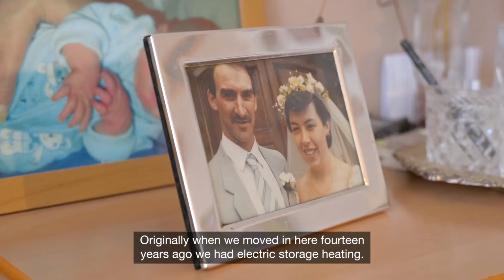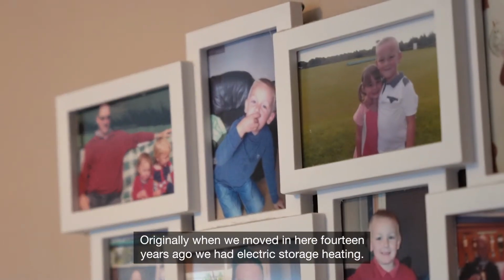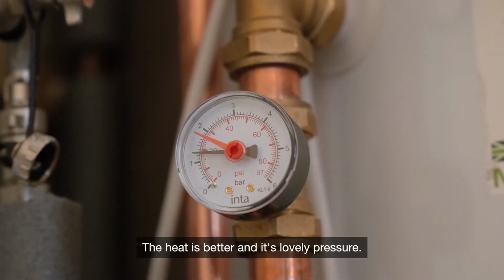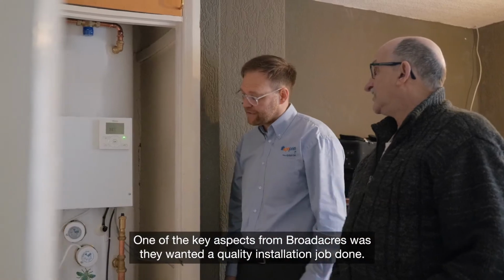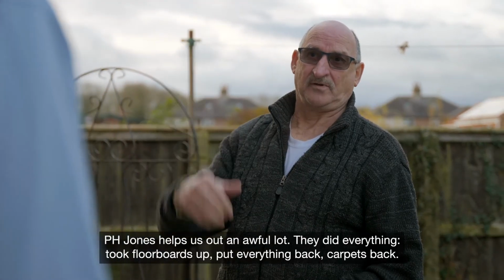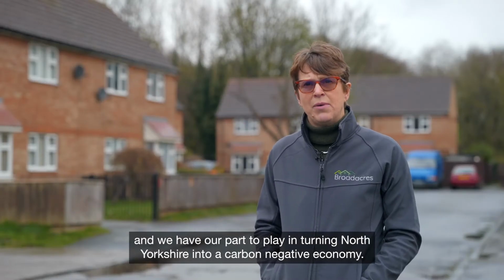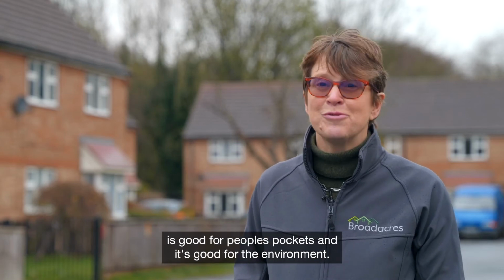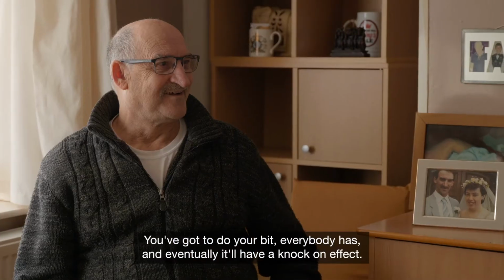Broadacres and PH Jones Low Carbon case study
PH Jones has been working with Housing Association Broadacres to install 100 heat pumps in their homes, as part our ambitions to help decarbonise social housing across the UK.